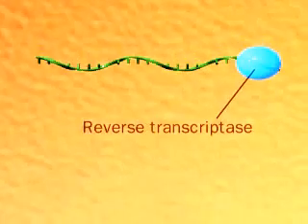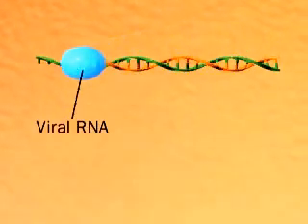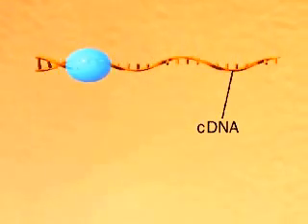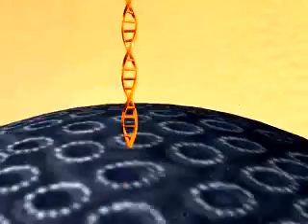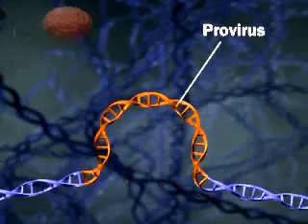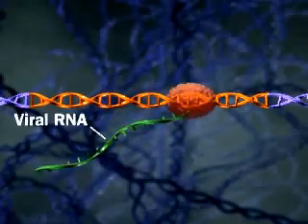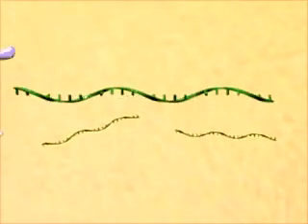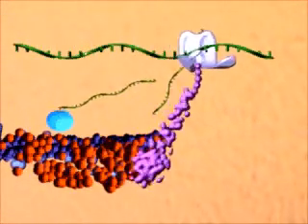HIV | Human Immunodeficiency Virus | AIDS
Animated and descriptive video on HIV AIDS, detail of its virology its virus and molecular mechanism